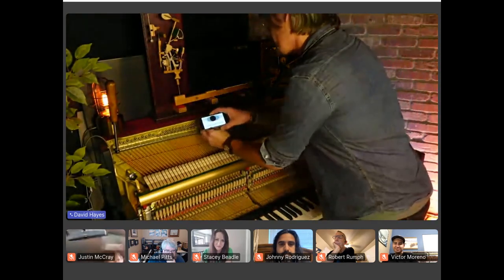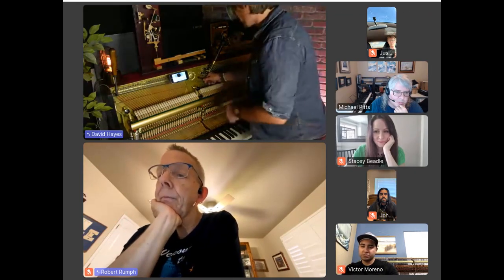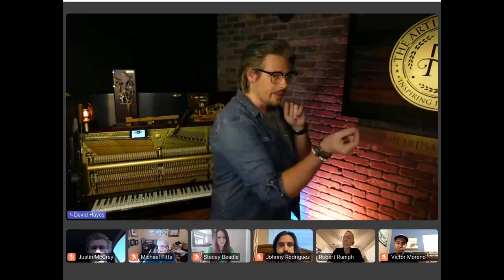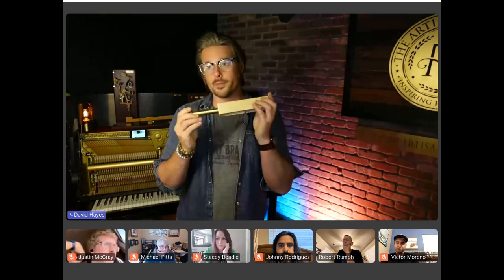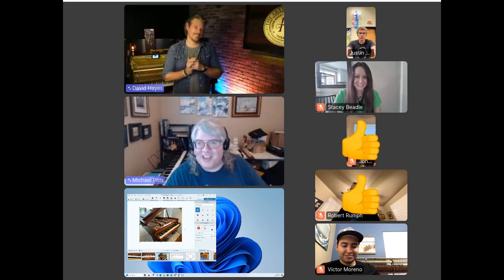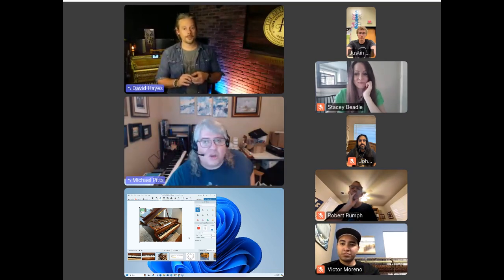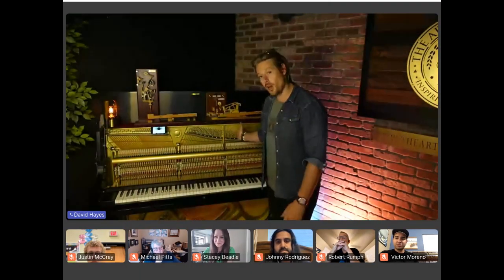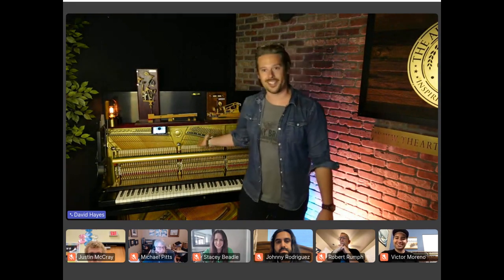Clean those Unisons!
For more training videos or to join our LIVE training 3 days a week, visit ArtisanMentoring.com